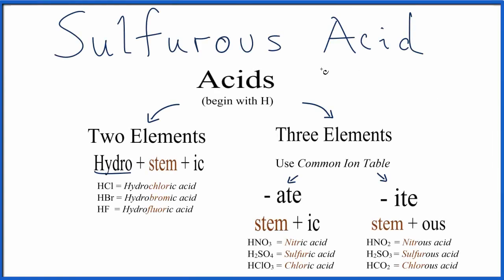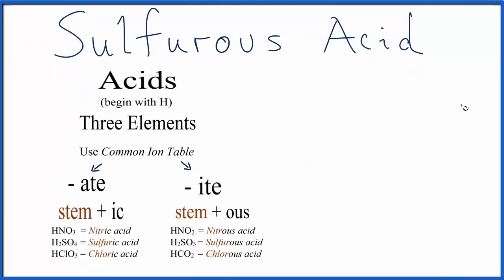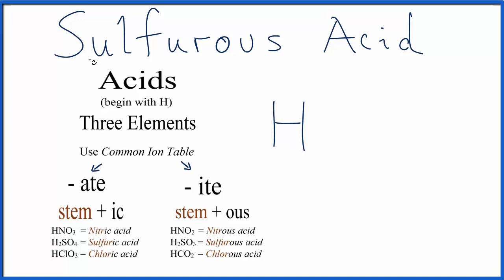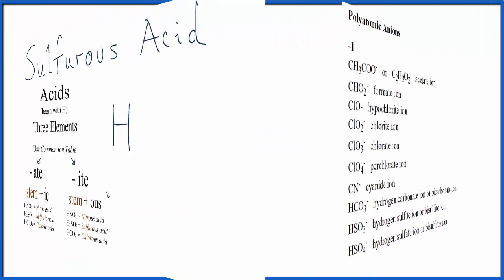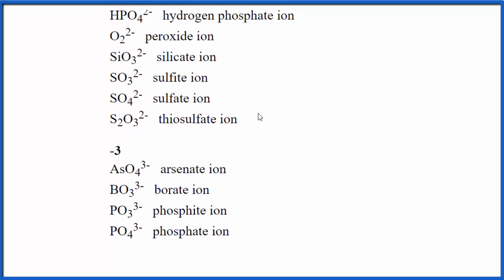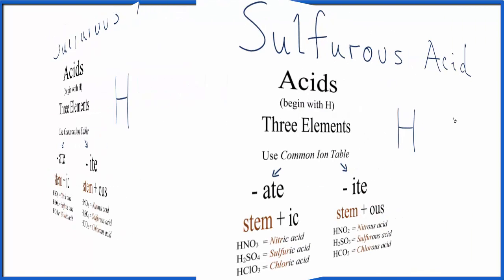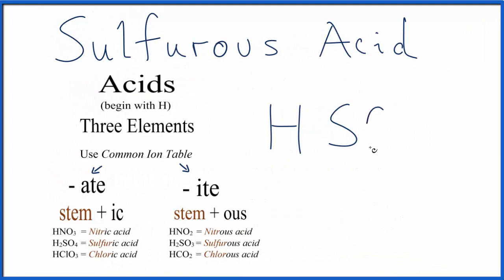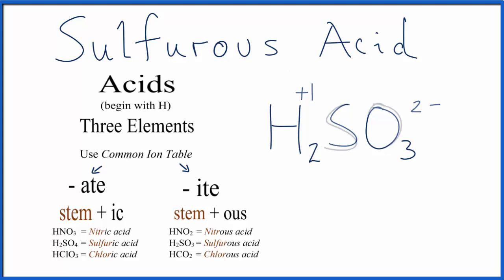How to Write the Formula for Sulfurous Acid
In this video we'll write the correct formula for Sulfuric acid.

To write the formula for Sulfuric acid we’ll use the Periodic Table, a Common Ion Table, and follow some simple rules.

Because Sulfuric acid has a polyatomic ion (the group of non-metals after the metal) we’ll need to use a table of names for common polyatomic ions, in addition to the Periodic Table.

--- General Rules

If the name for the acid is:

1.  Write H.
2.  Use the stem to find element name on the
                periodic table.
3. Balance the charges.

Stem + ic
1.  Write the ion: stem + ate
2.  Look up ion on Common Ion Table.
3.  Write H and then the ion formula.
4.  Balance the charges.

Stem + ous
1.  Write the ion: stem + ite
2.  Look up ion on Common Ion Table.
3.  Write H and then the ion formula.
4.  Balance the charges.
General Rules for Formula Writing for Acids